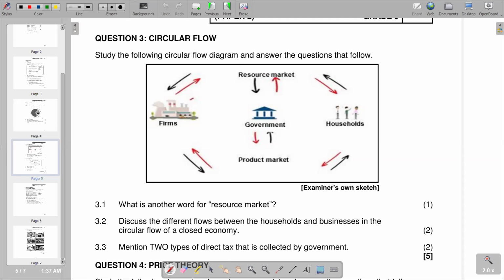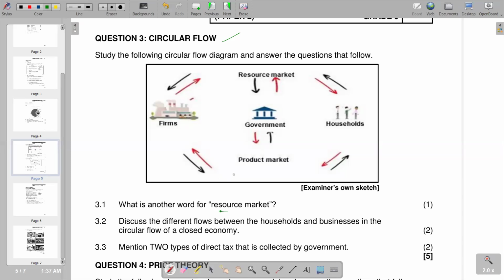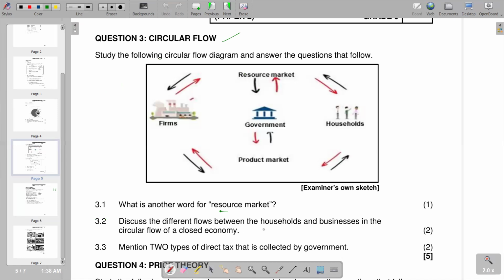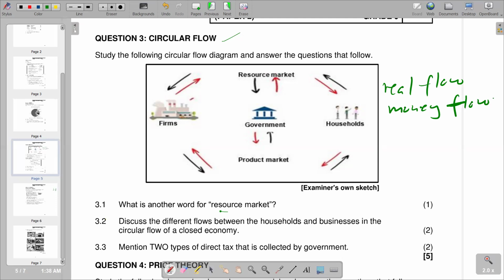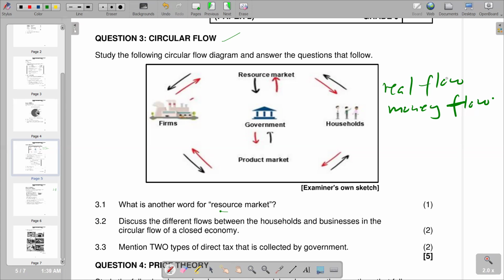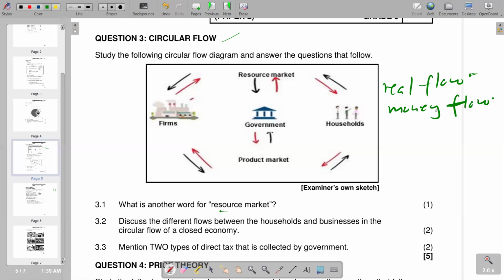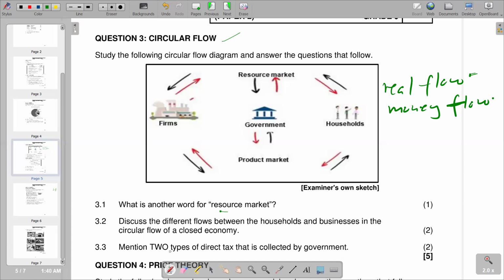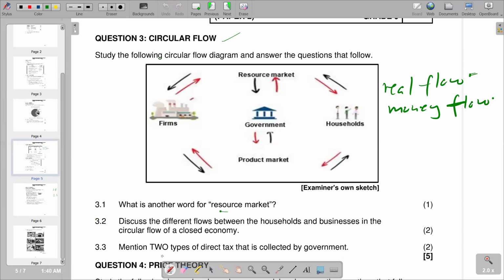GRADE 9 EMS TERM 1 MARCH TEST CIRCULAR FLOW